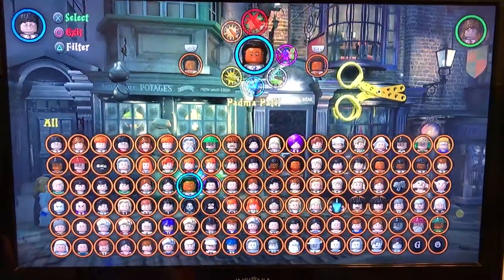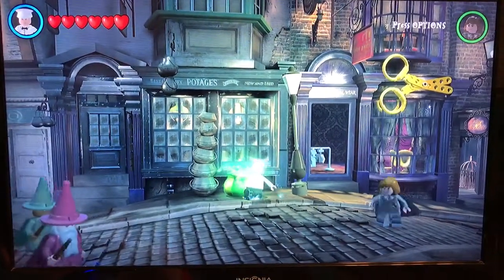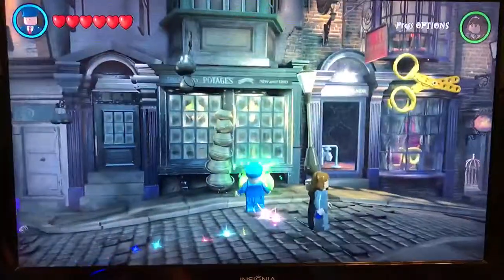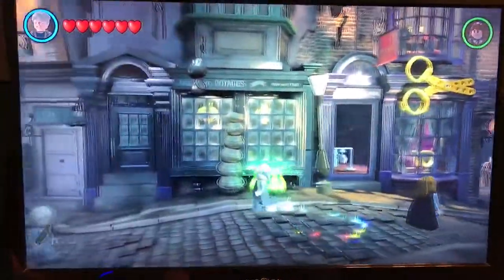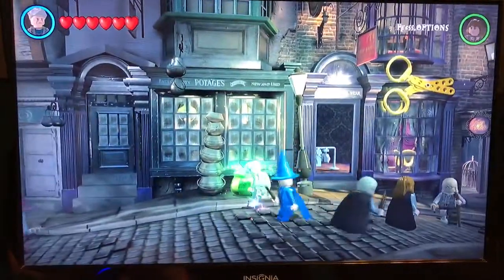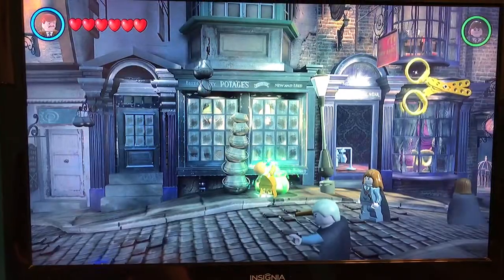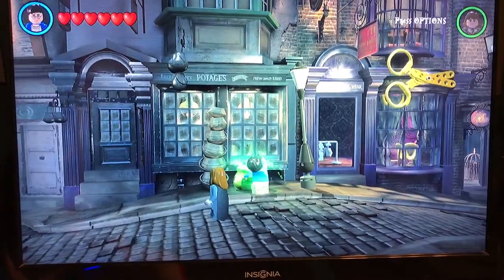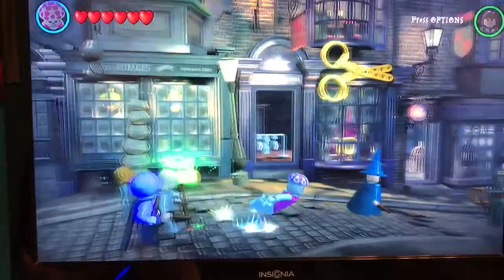LEGO Harry Potter Years 1-4 Top 167 Characters Part 1